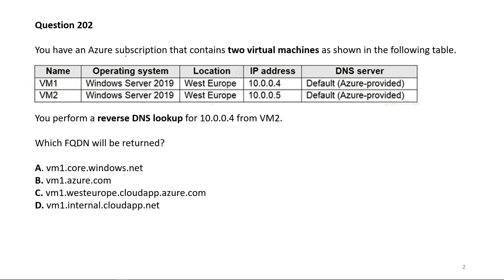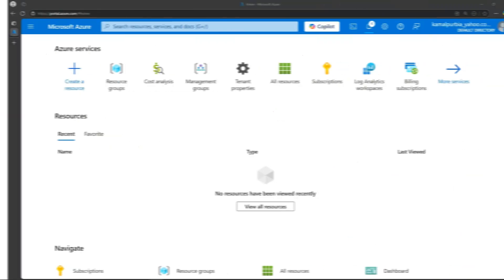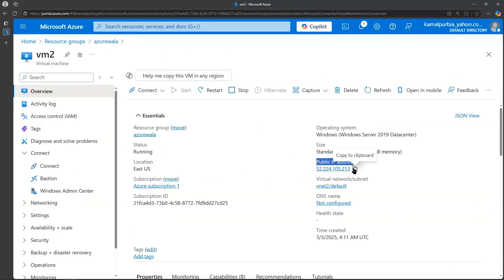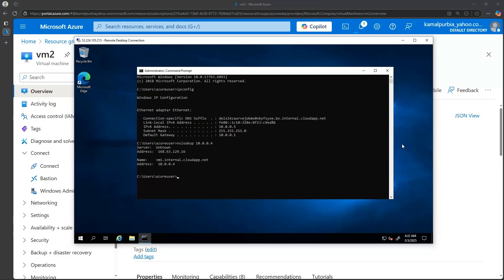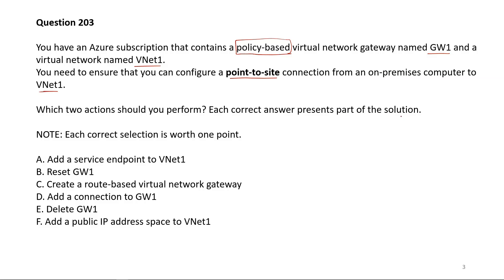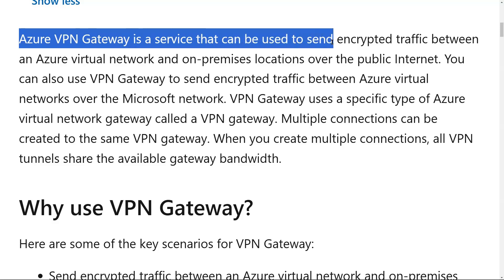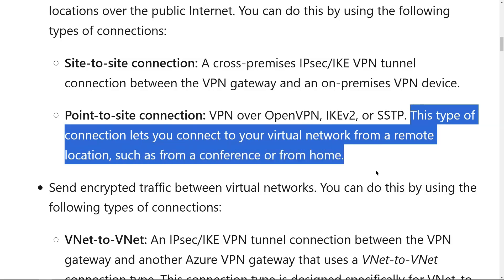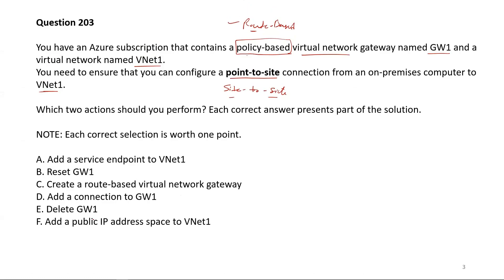126. MS Azure Administrator Associate AZ 104 - reverse lookup, P2S VPN Gateway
- Point to site VPN Gateway
- Site-to-site connection
- Point-to-site connection
- Secure Sockets Tunneling Protocol
- SSTP
- OpenVPN
- IPsec
- Routing
- RouteBased or Dynamic routing
- Static Routing
- PolicyBased Routing
- Domain Name System
- Reverse DNS Lookup
- NSLOOKUP